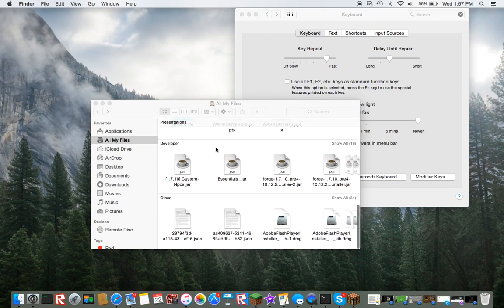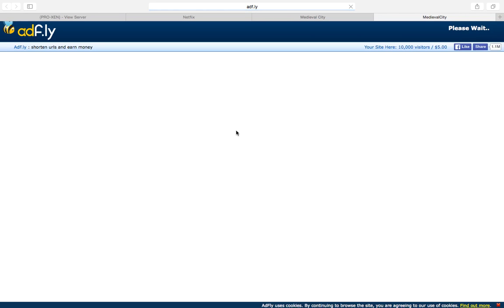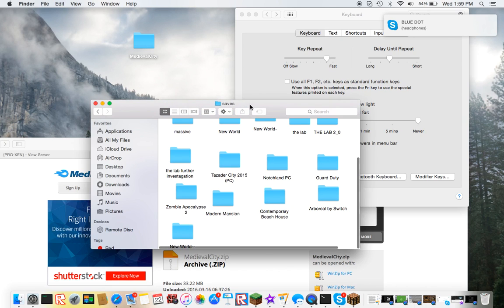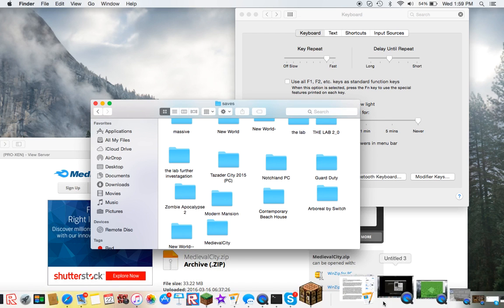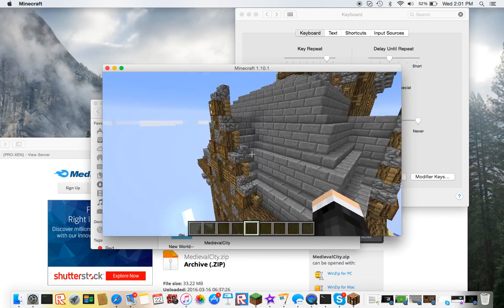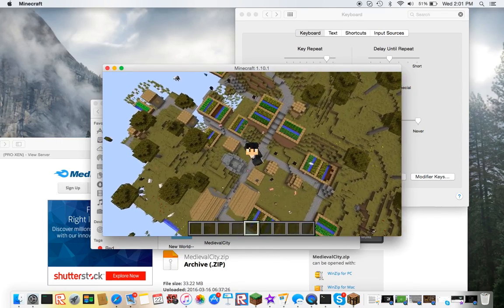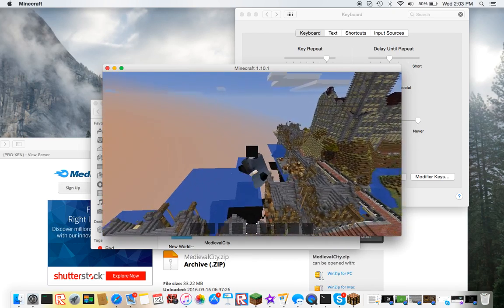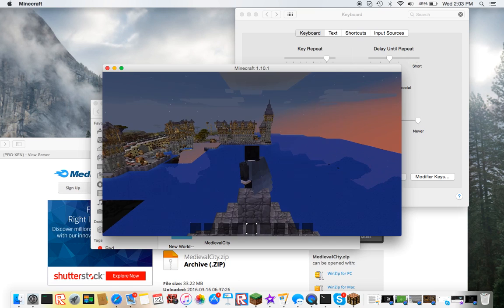How to download mc maps to Mac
I was gonna cut out the load but it happened to fast not complaining